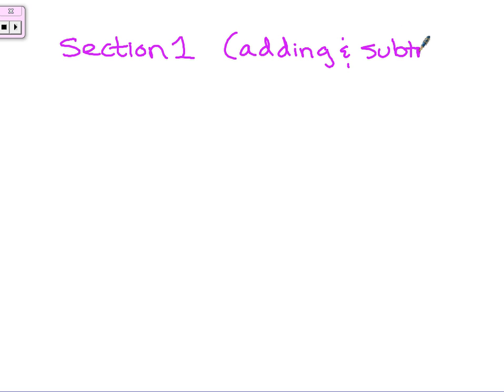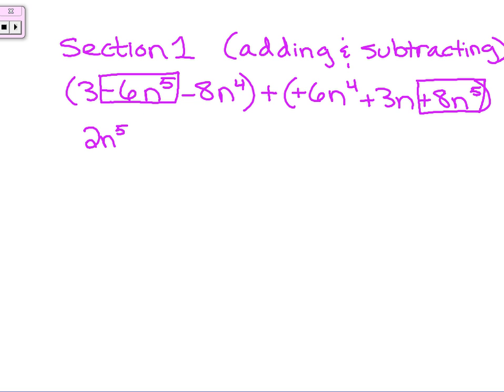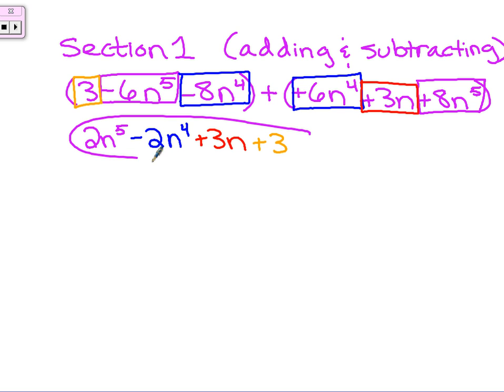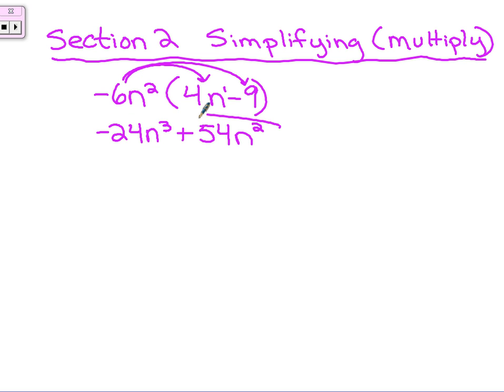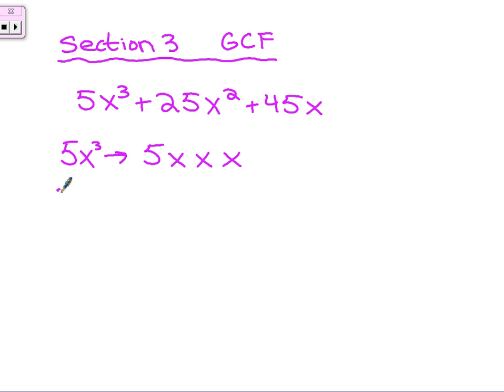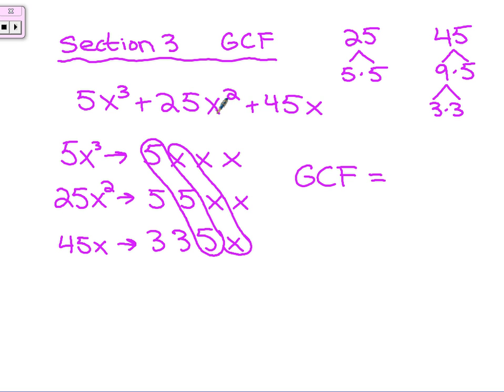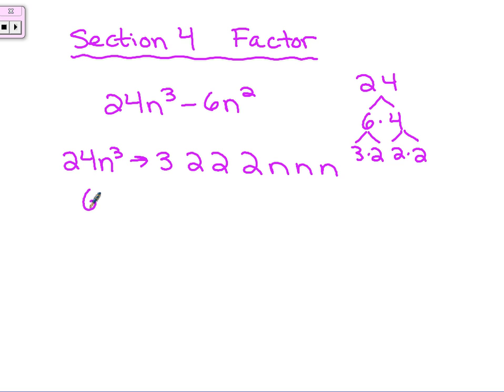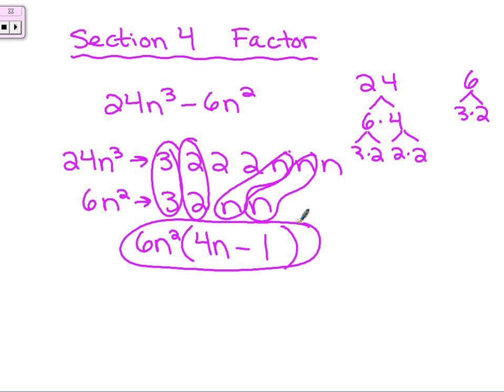Chapter 8 Quiz Review Recorded